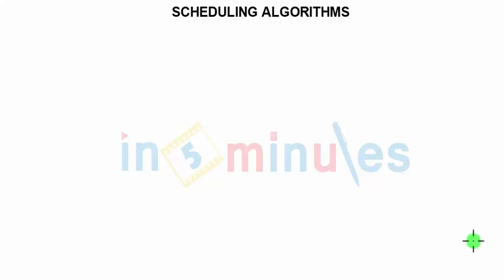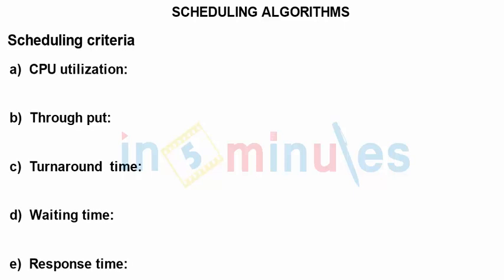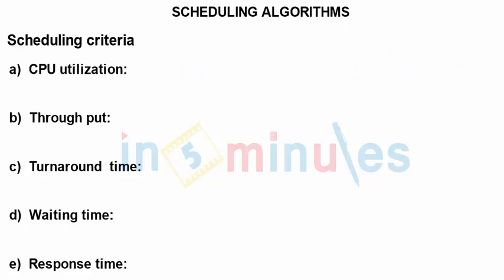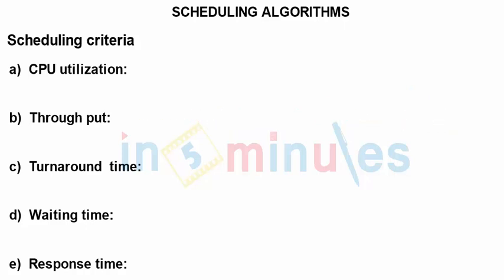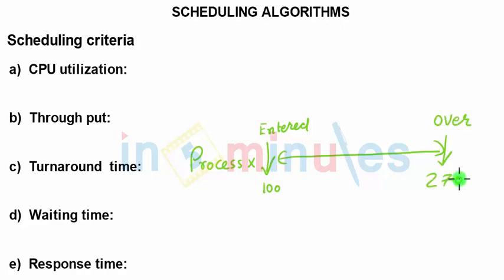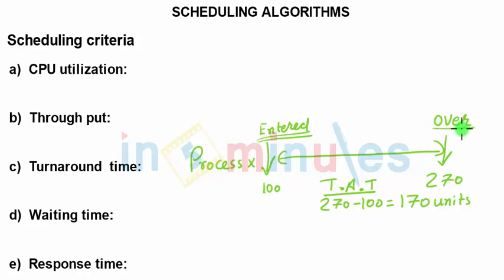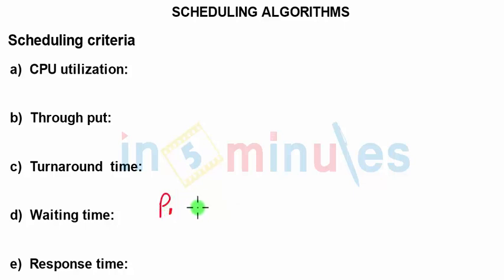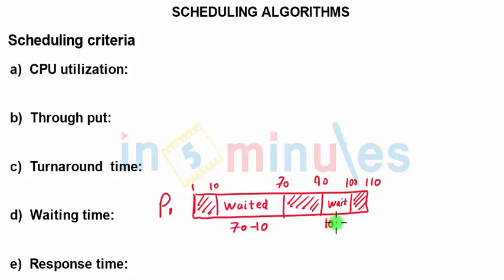V140 | Process Scheduling (Part 3)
Criterias for scheduling

Pre - Requisite -